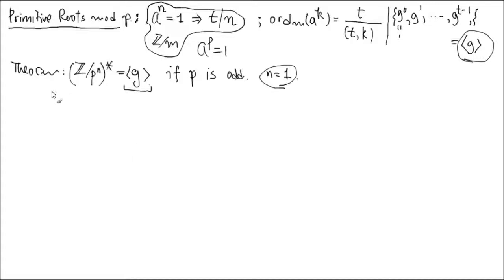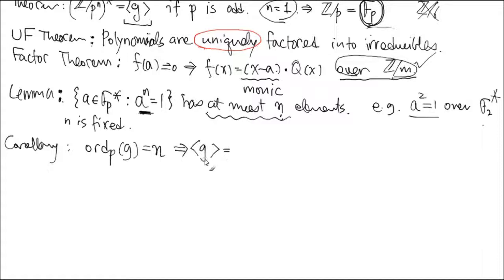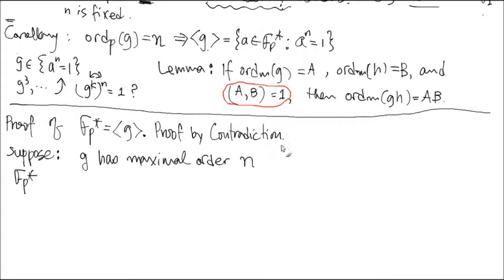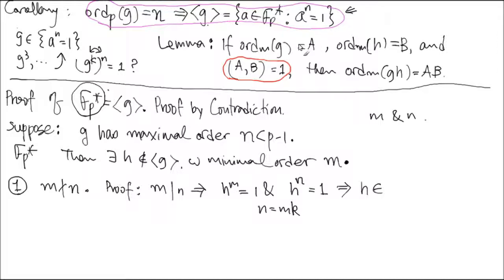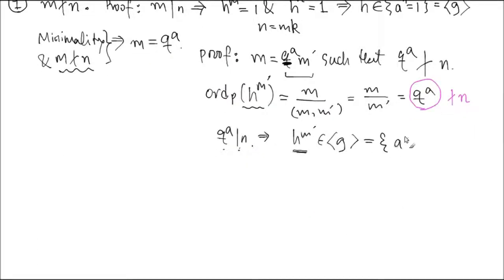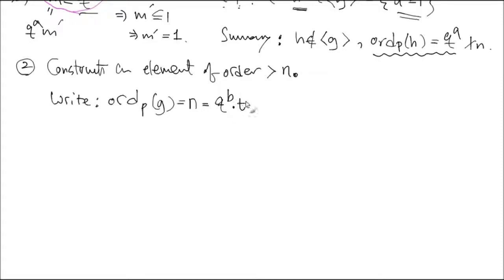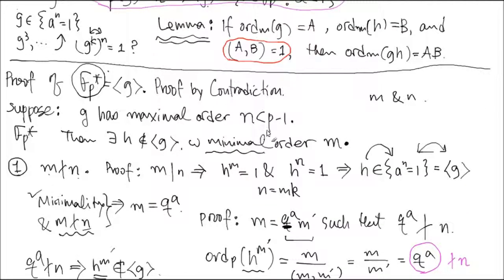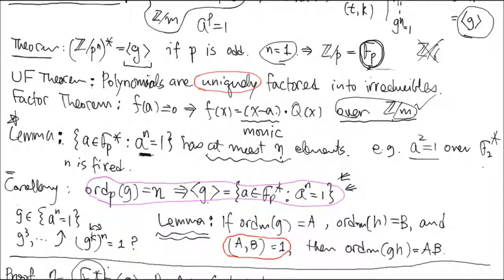Existence of Primitive Mod p - Part 2